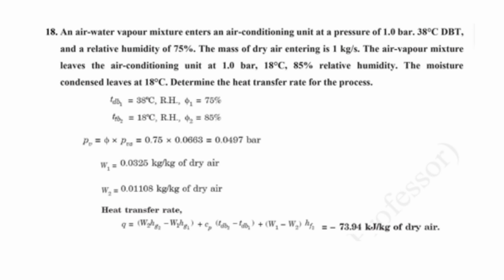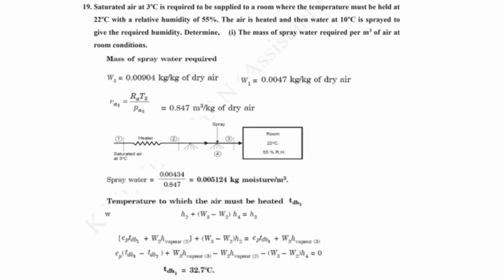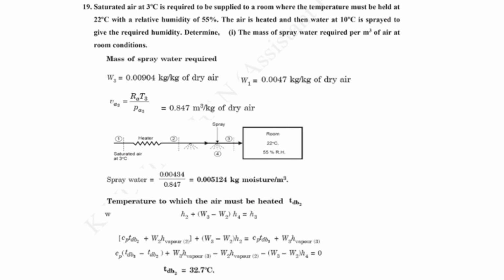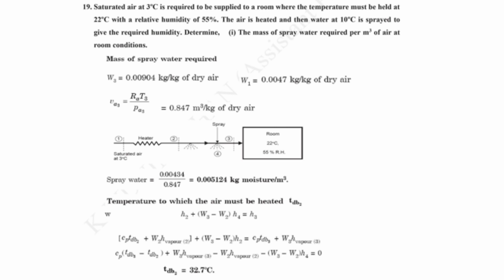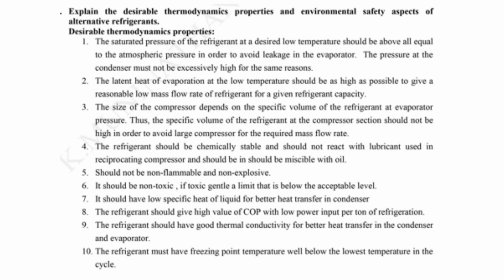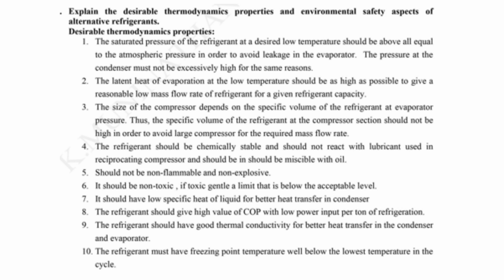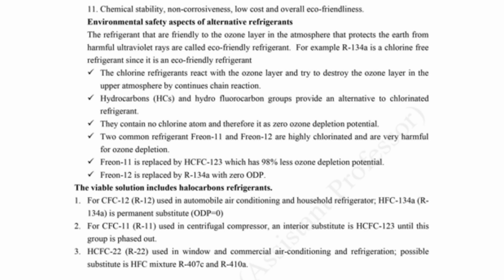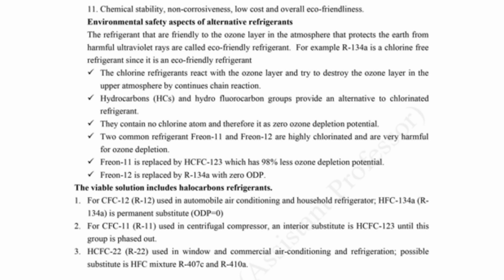Air conditioning: Unit-V Part-9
Thermal Engineering V/9
Environmental safety aspects